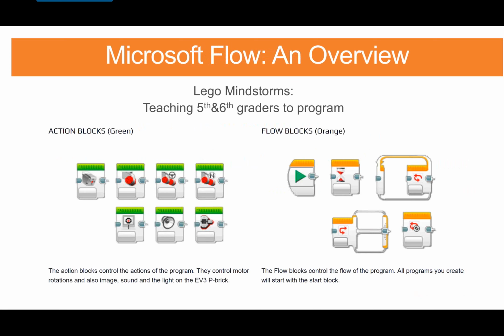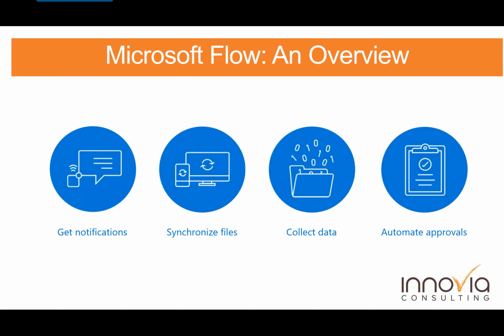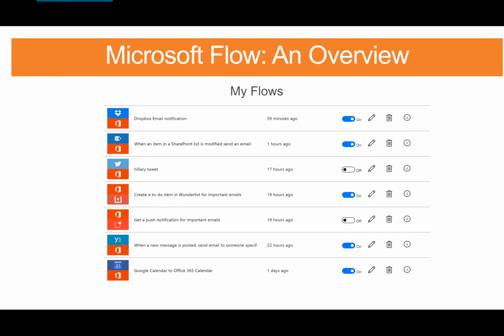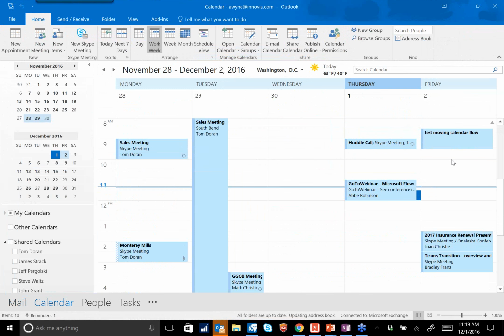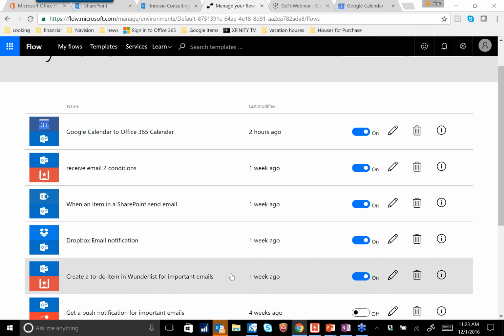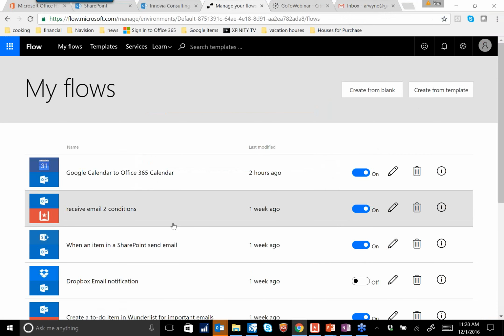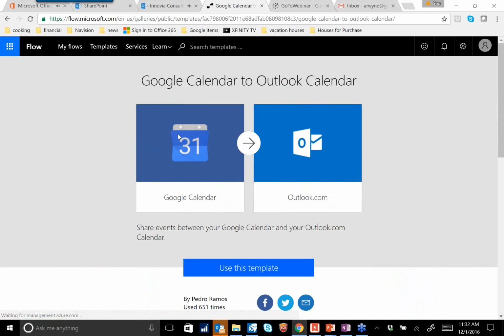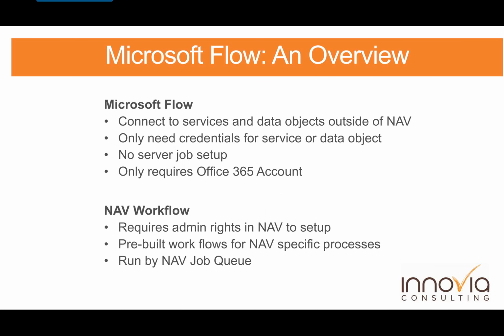Microsoft Flow: An Overview and Demo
Microsoft Flow is a new offering within your Office 365 subscription. By utilizing this tool the non-programmer can create process and notification automation which can link to almost any internal or external system you have credentials for. You can move files, automate emails, sent tweets, update Sharepoint, One-Drive or Drop Box. All functionality is “point and click”. Join us to see an overview of the system and a demo which will show you how to create simple flows.